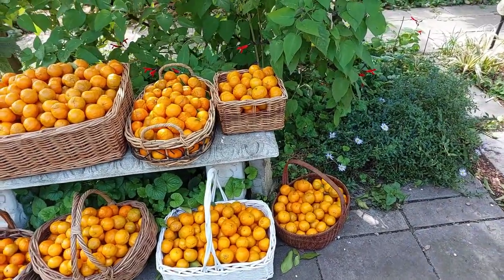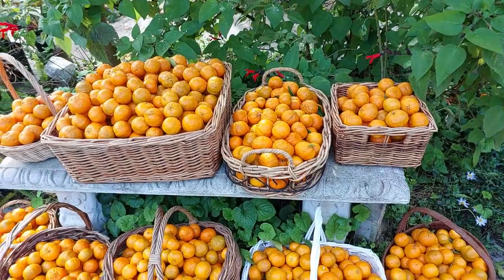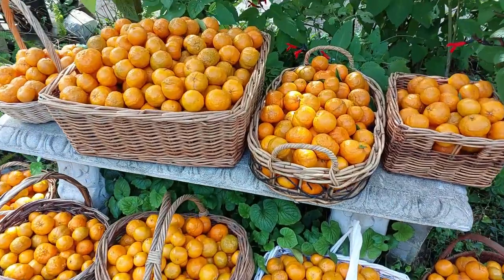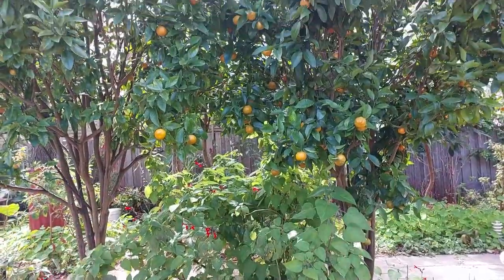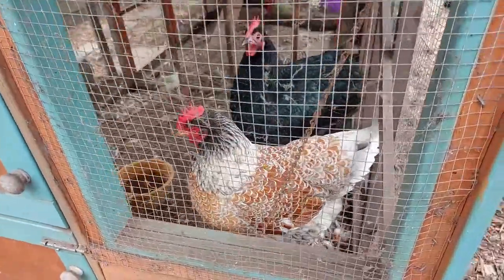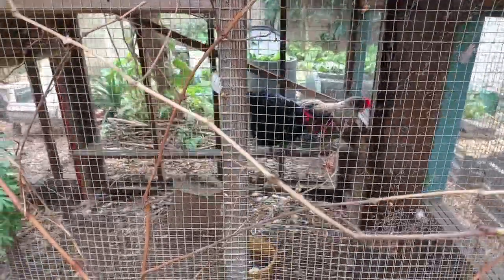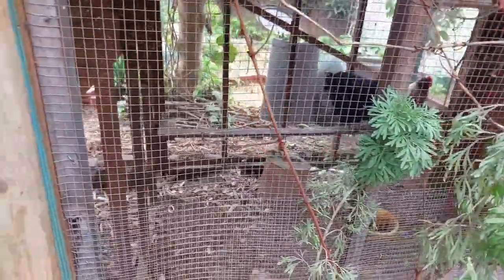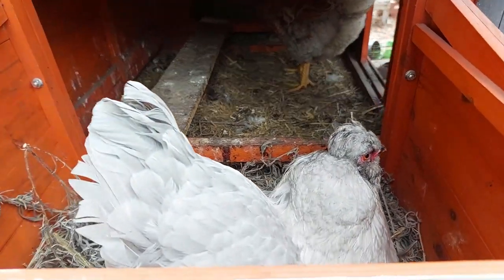Foodforest Citrus Tour | Garden in spring: mandarins, chayote, pumpkin, chickens, eggs, peach, pests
Garden spring update - our largest mandarin harvest ever, winter produce we are still enjoying including chayote/chokos and pumpkins (winter squash), chillis and peppers, our chickens are laying again. We talk how we manage peach leaf curl, deal with pests and much more!

Your support helps us to grow and allows us to make more great content ❤️

Youtube settings mean you won't hear from a channel unless you click on the bell icon 🔔